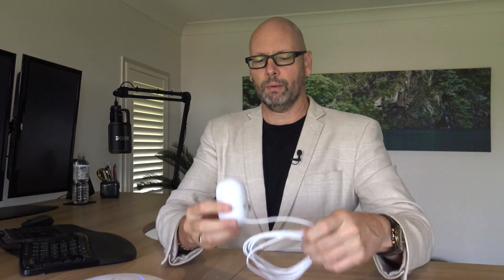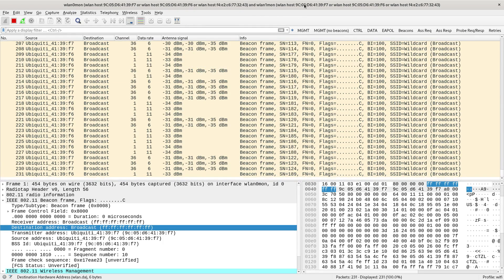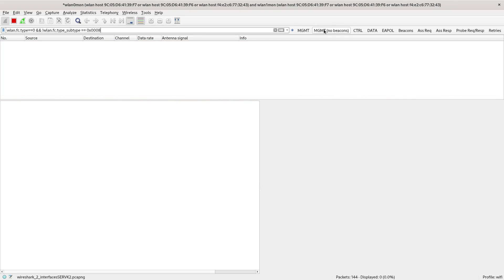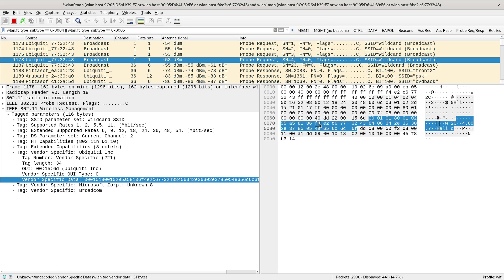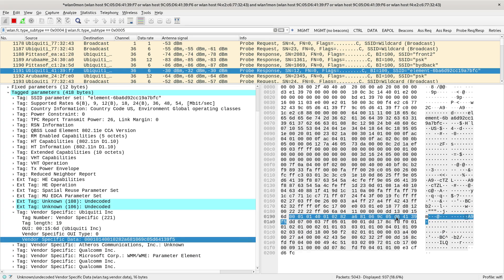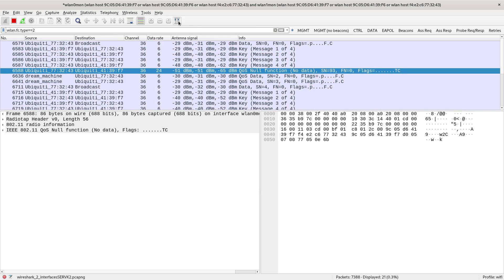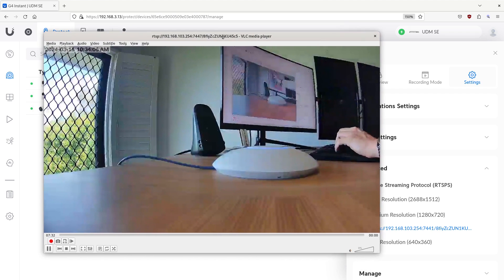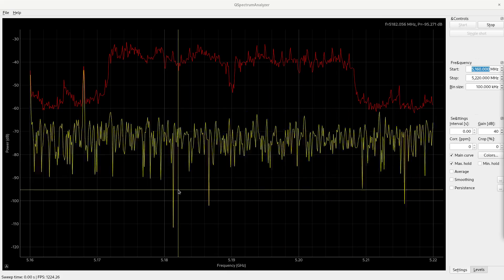Ubiquiti Camera Wi-Fi Adoption Process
Doing a Wi-Fi packet capture while setting up a Ubiquiti Wi-Fi camera to the Dream Machine